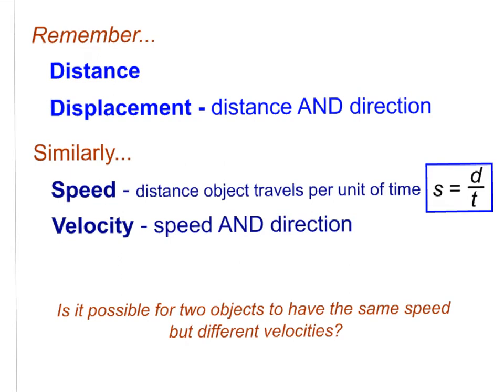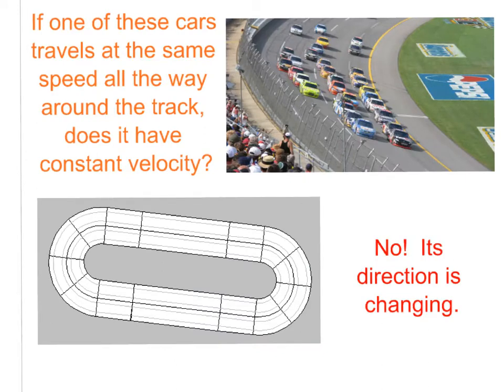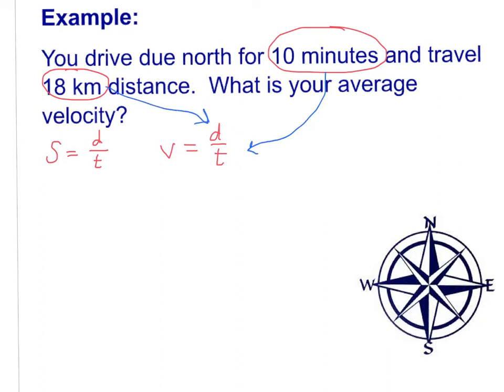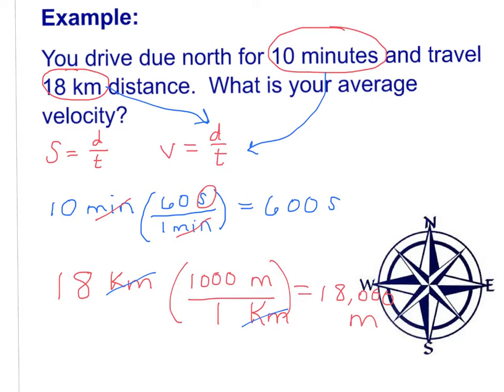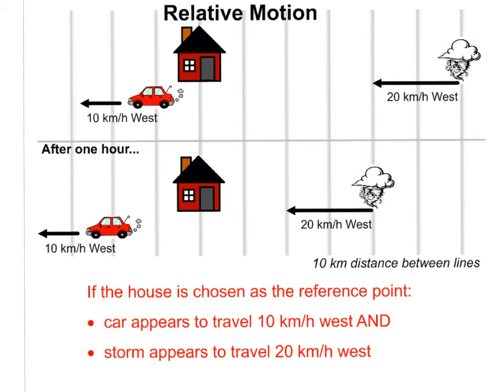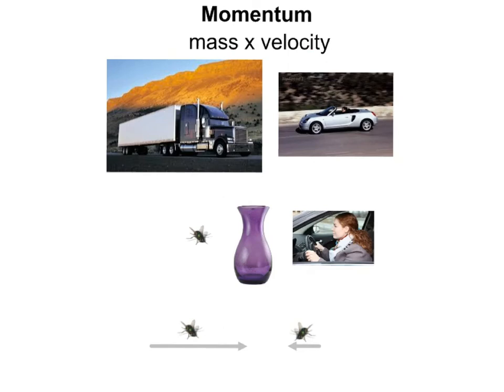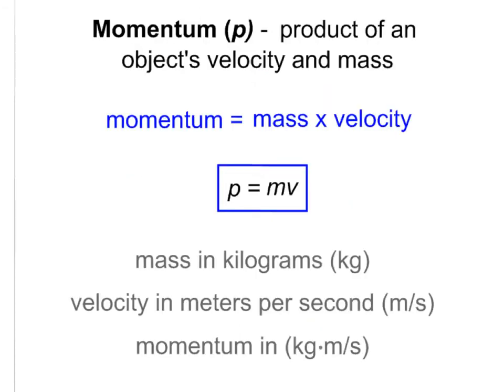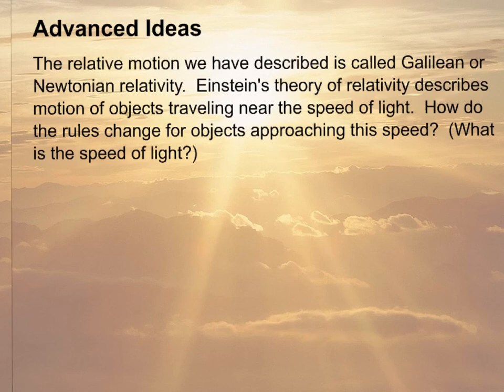Phys Sci 1.6 Velocity & Momentum